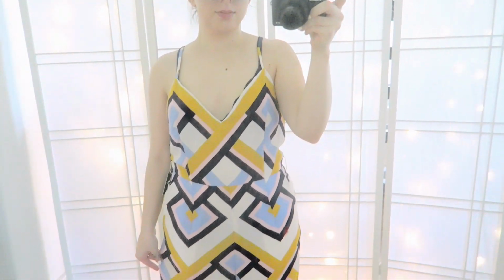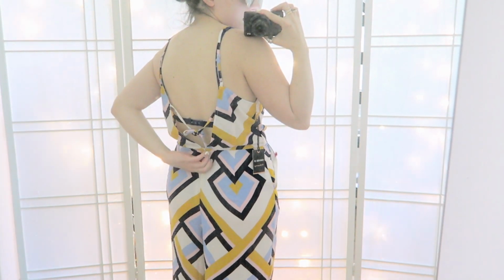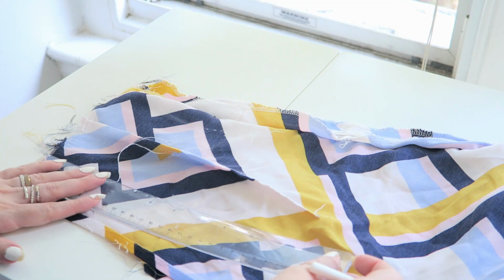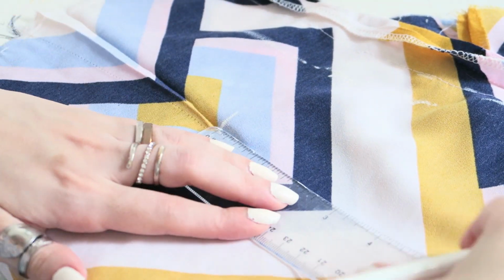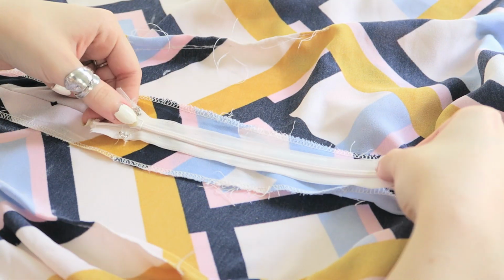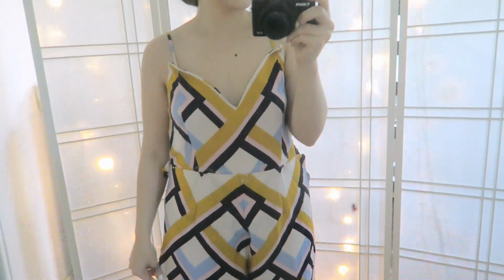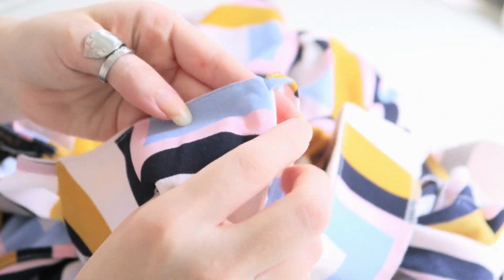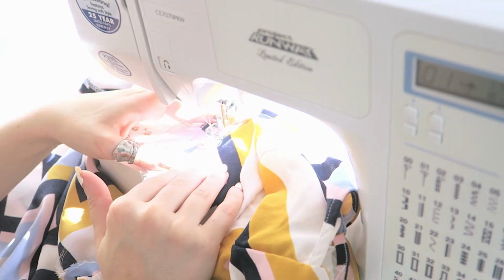Tailor Swift E1: Resizing a Jumpsuit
In this series, I walk you through many everyday tailoring and alteration projects. In this episode, I need to resize a jumpsuit from a size large to a size small. Join me as we learn how to perform this alteration together!